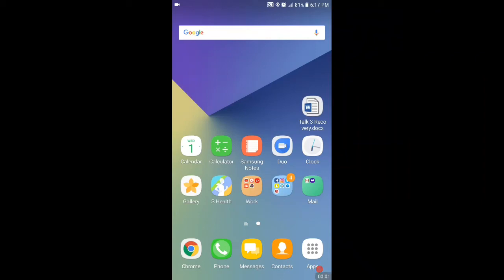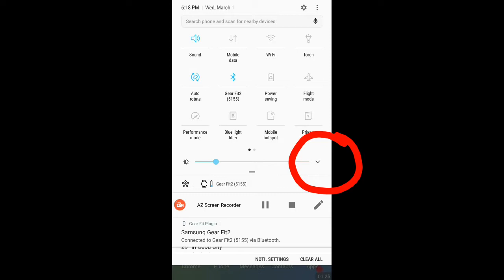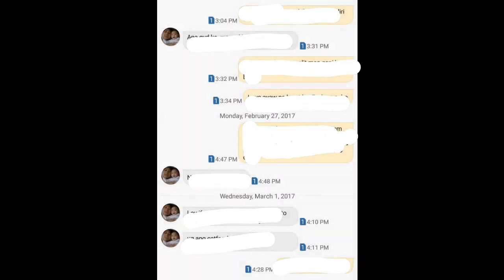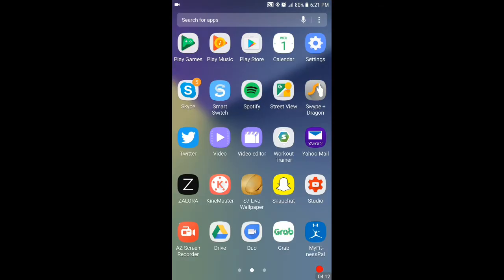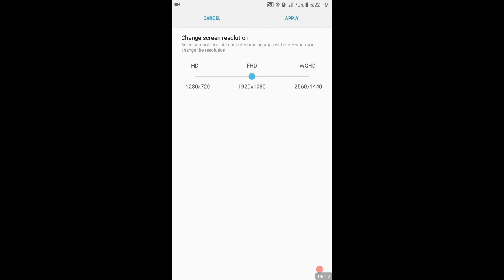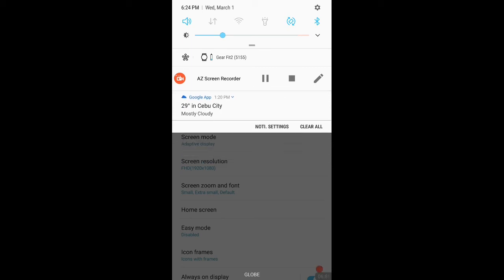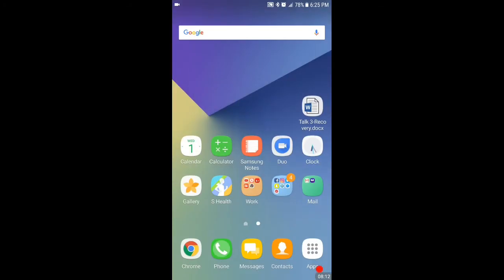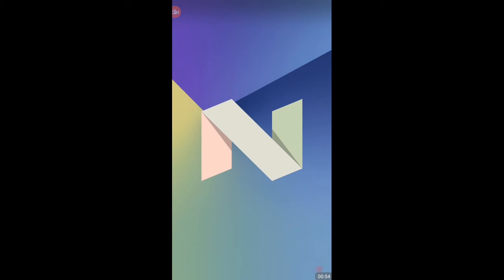5 HIDDEN FEATURES OF ANDROID NOUGAT PHILIPPINE OTA UPDATE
5 HIDDEN FEATURES OF ANDROID NOUGAT PHILIPPINE OTA UPDATE

Yes it's finally here!

I've been waiting for this update for sooooo long!

Thank you Samsung!